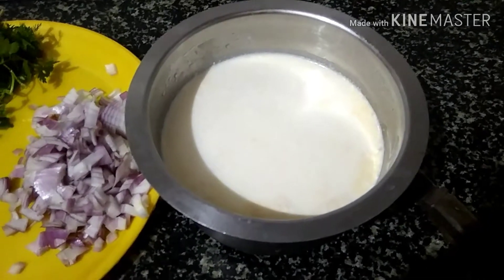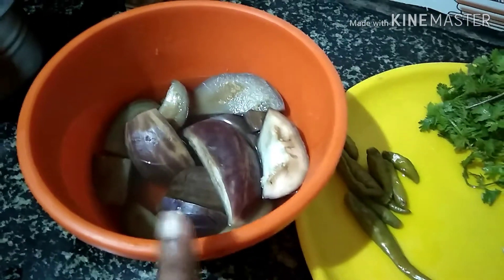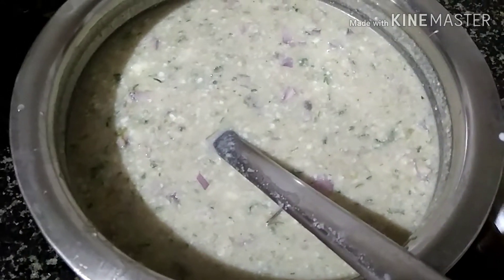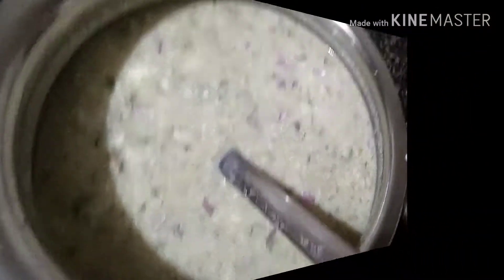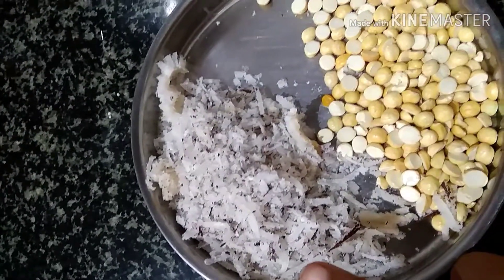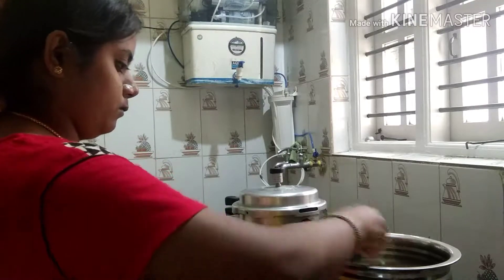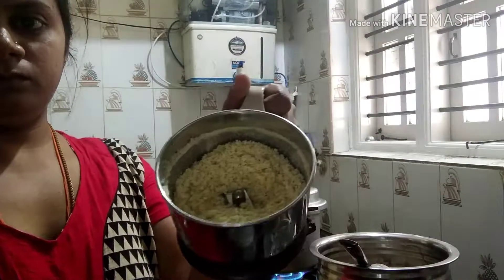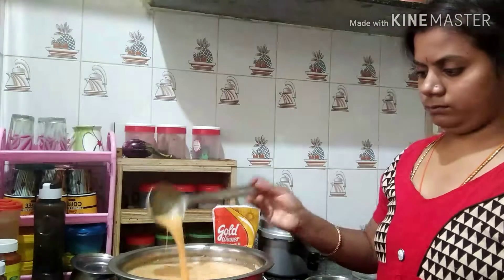2 min easy sambar Kannada